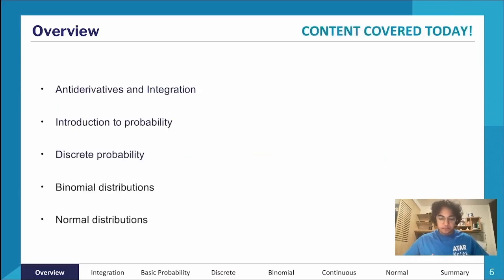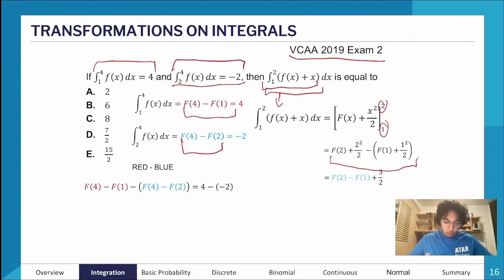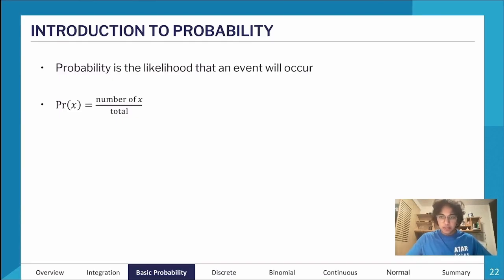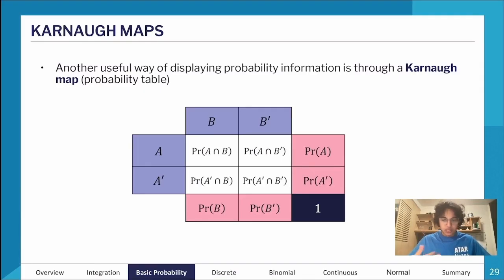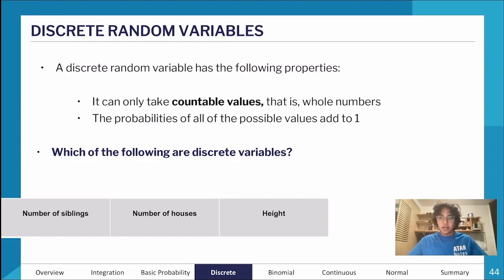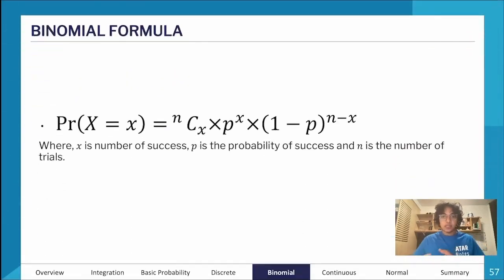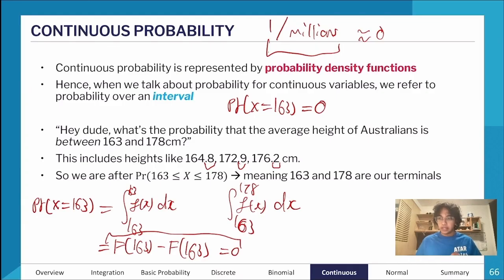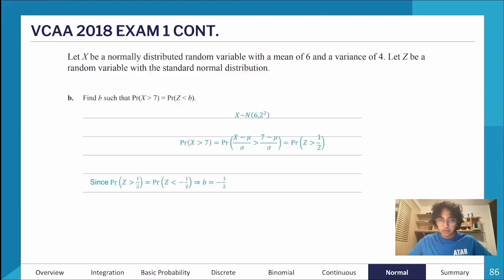VCE Methods 3&4 July Lecture 2025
All the content you need to revise for VCE Methods 3&4, delivered by an expert presenter from our July Lectures.